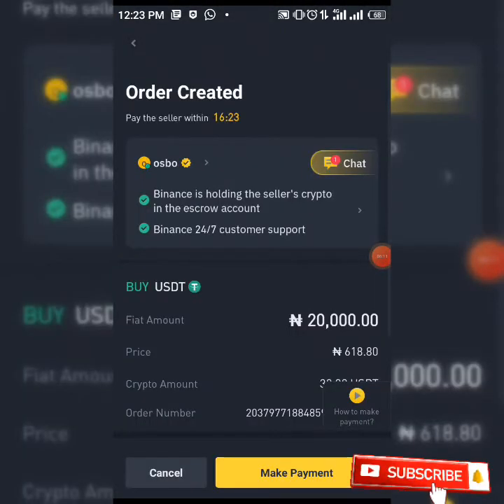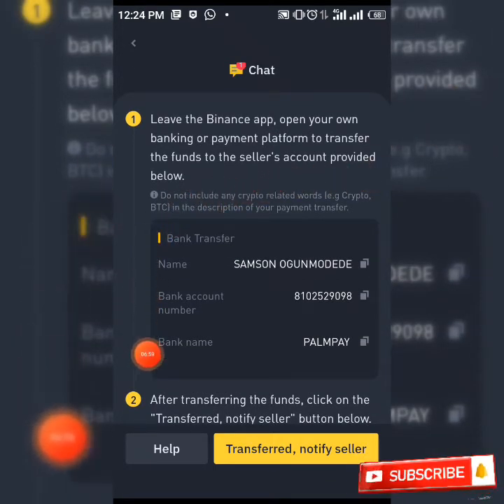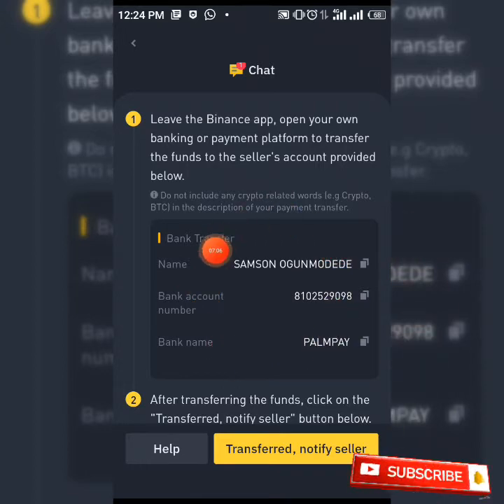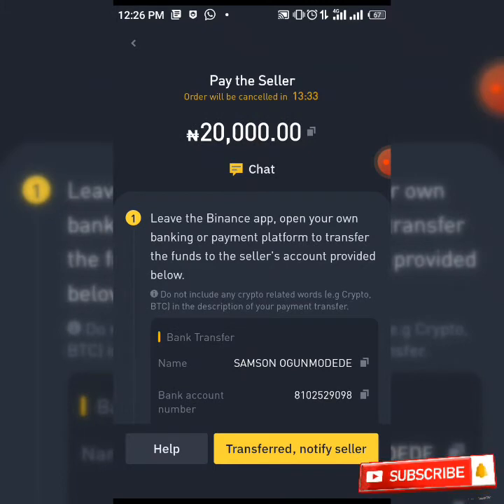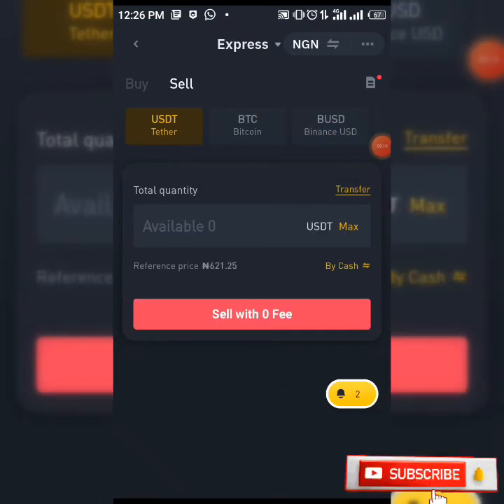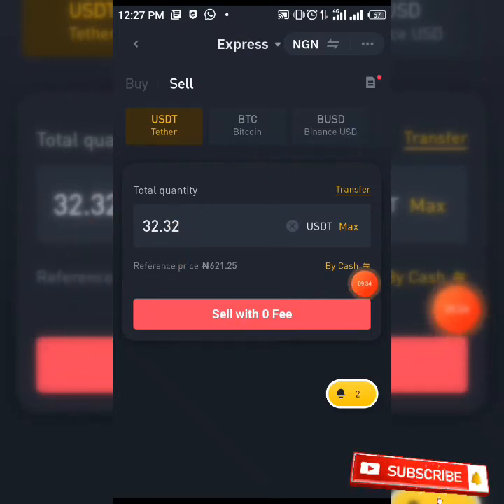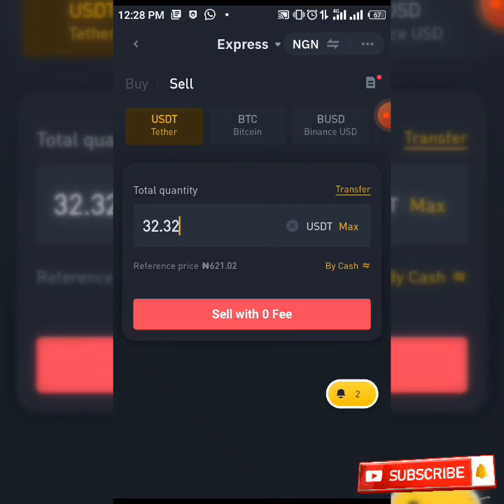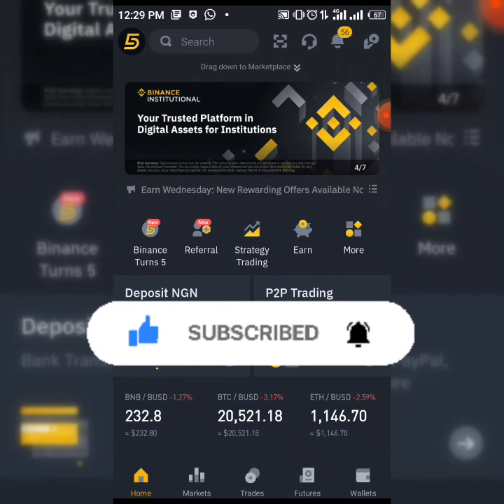Binance tutorial for beginners 2022 - Guide on buy and sell using Binance p2p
In this video I'll be showing you on how to sell your cryptocurrency using Binance p2p.